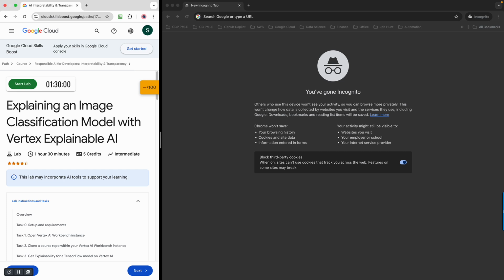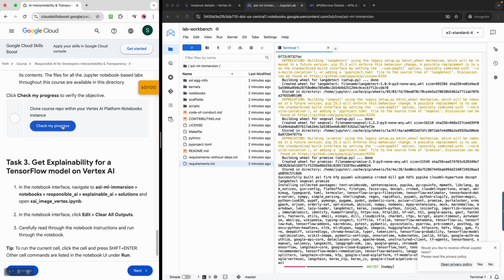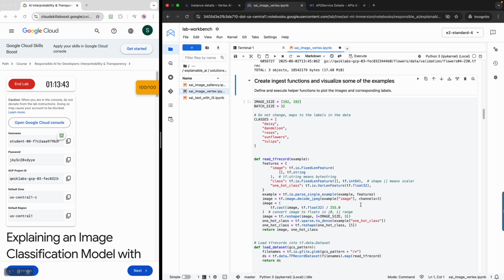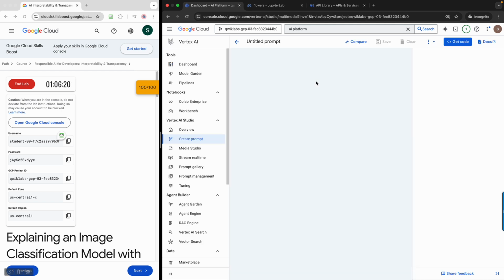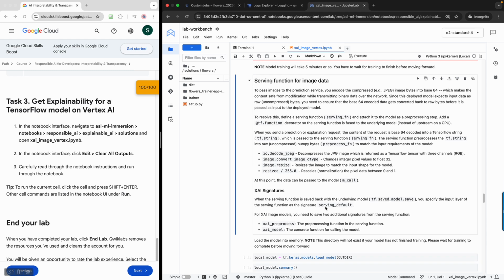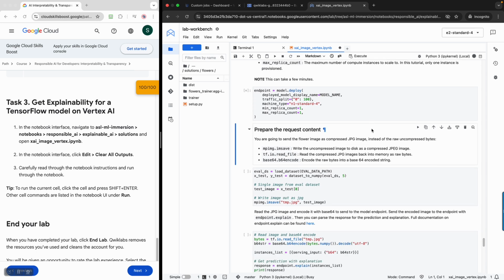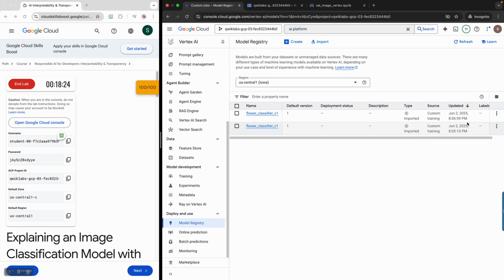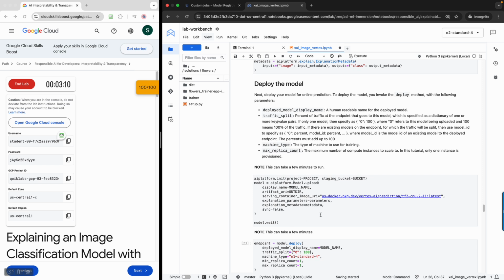Explaining an Image Classification Model with Vertex Explainable AI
Google Cloud Platform - Explaining an Image Classification Model with Vertex Explainable AI